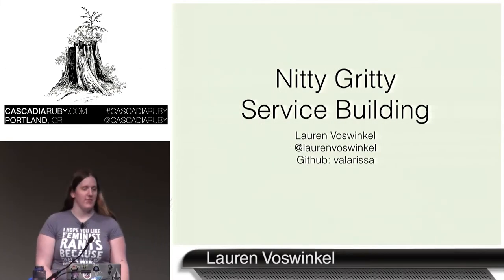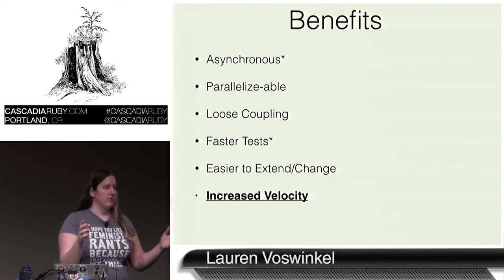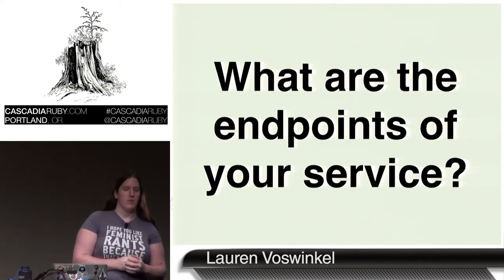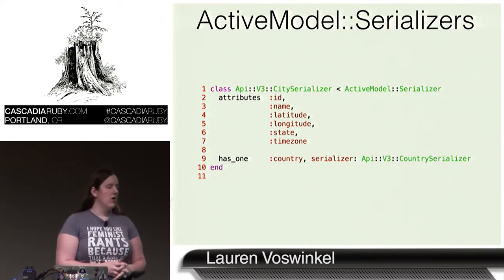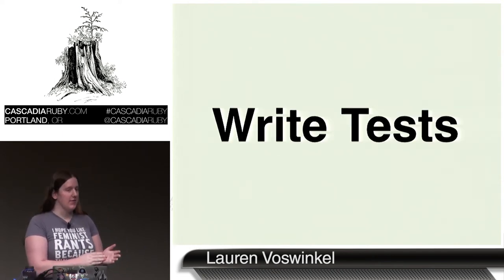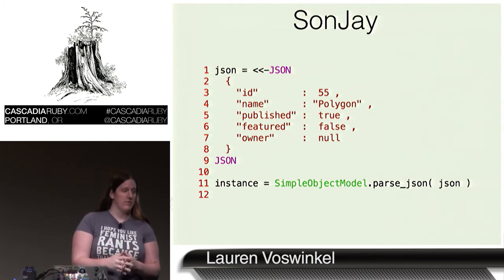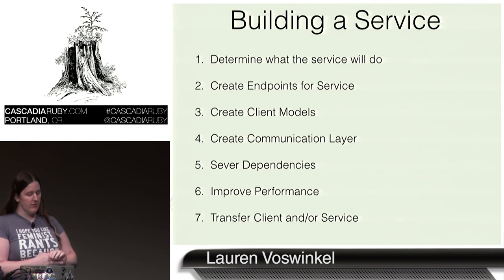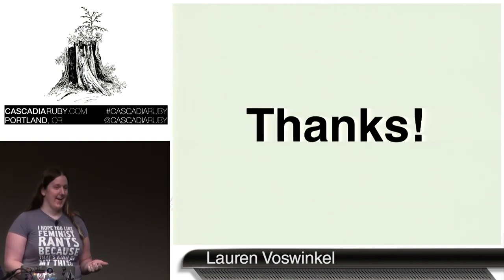Cascadia Ruby 2014- Nitty Gritty Service Building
By, Lauren Voswinkel
You've learned about Service Oriented Architecture. You want to use it. You know the benefits to testing speeds, to team velocity, and page load (why do in sequence what can be done in parallel?).
Problem is, you're tearing your hair out trying to figure out how to actually pull those services out of your monorail.
This talk isn't about the overview. This isn't about the metrics to determine what should be pulled out into a service.
This talk isn't even about optimizing the service you pull out. This talk is a step-by-step approach about how to successfully pull that service, embedded in your app, out so it can be the best little service it can be, and you can get back to that velocity that your managers keep saying "we used to be able to do".